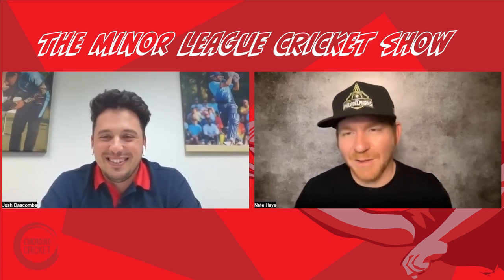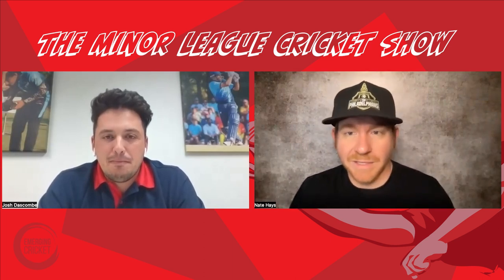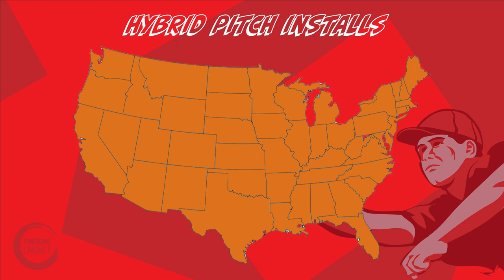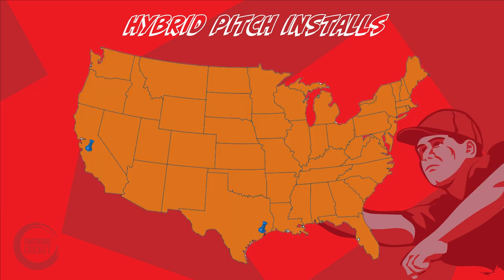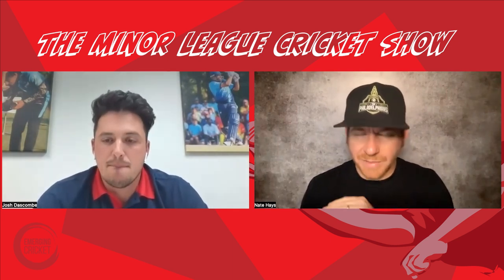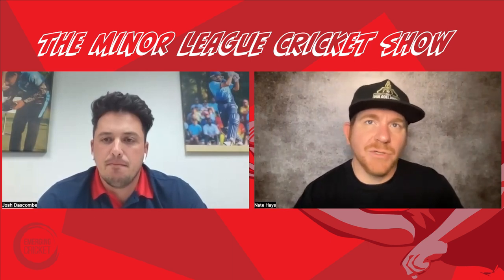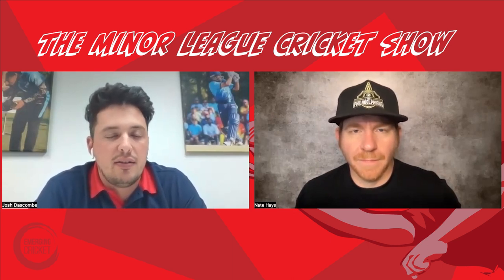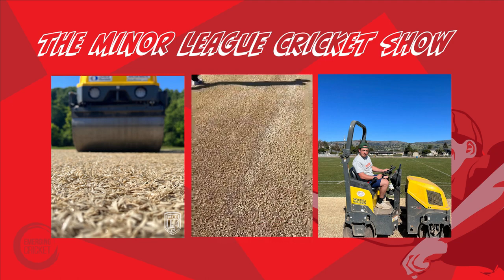The Minor League Cricket Show - Josh Dascombe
Major League Cricket's Director of Cricket Operations, Josh Dascombe, chats with Nate Hays about hybrid wicket installs, the progression of cricket in America, and out of every cricket player in the world who Josh would want to join MLC 🙌 🏏